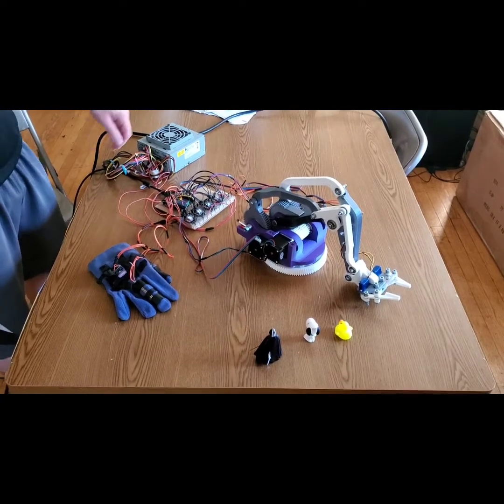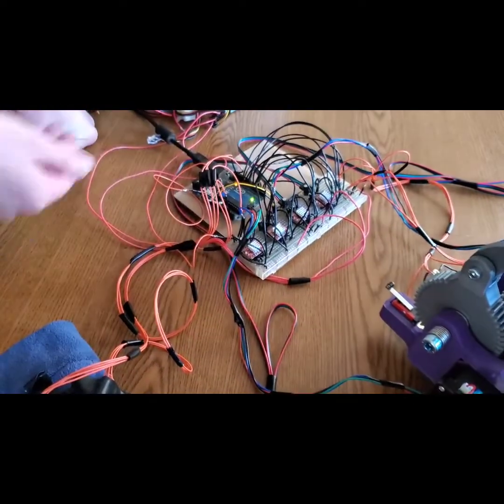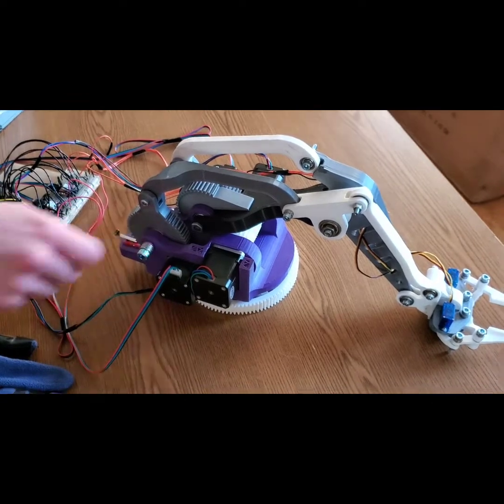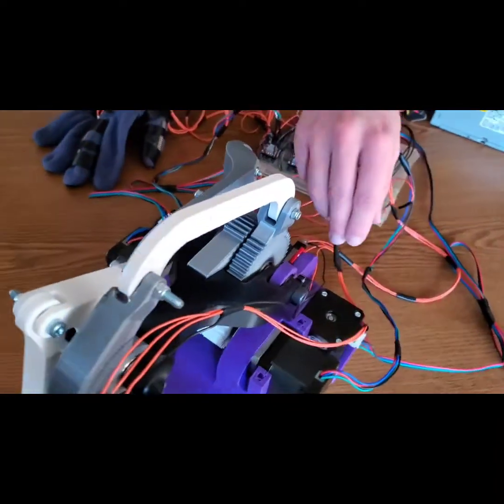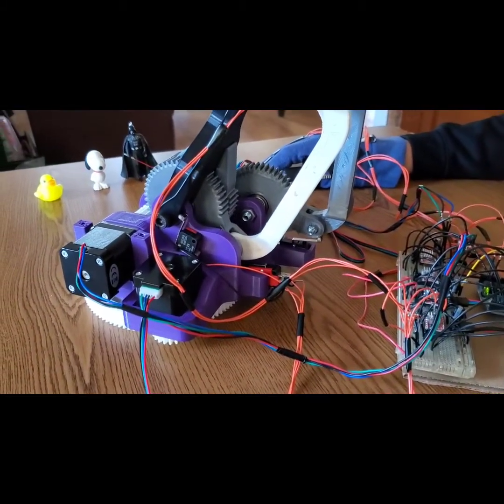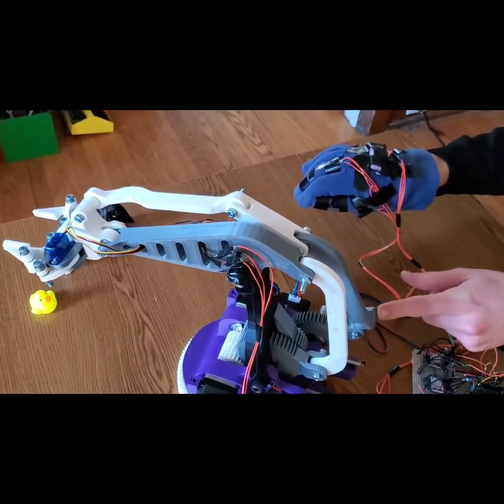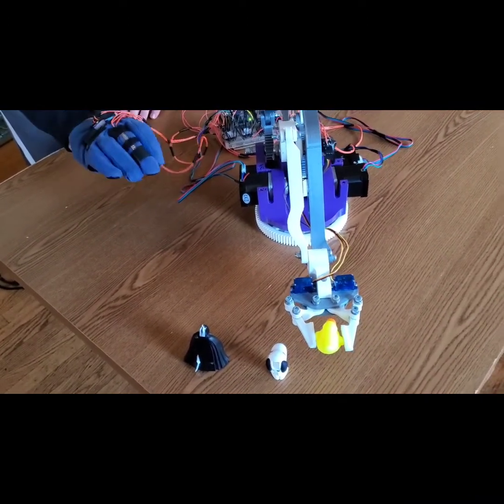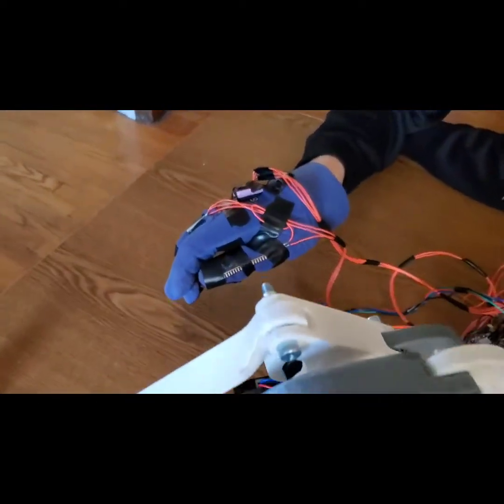3d Printed Robot Arm with an Accelerometer and Flex Sensor Glove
My solo semester project for my mechatronics class.

University of Wisconsin - Milwaukee
ME479 Fall 2020